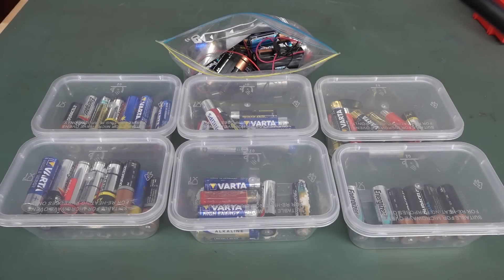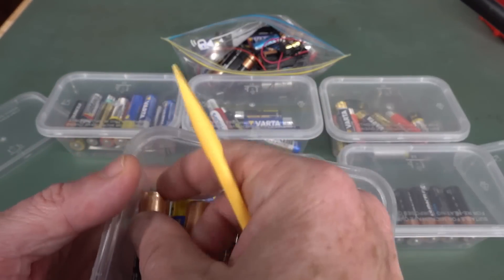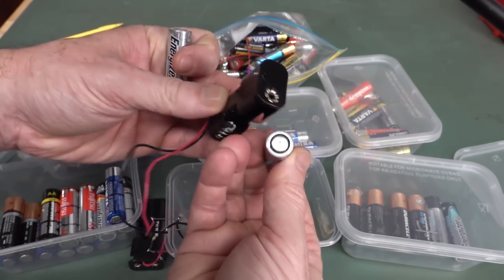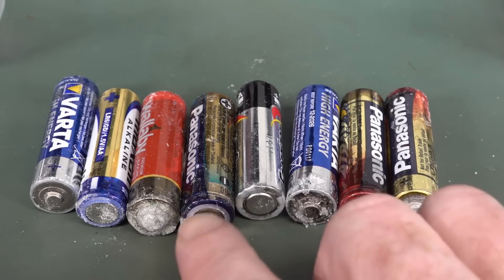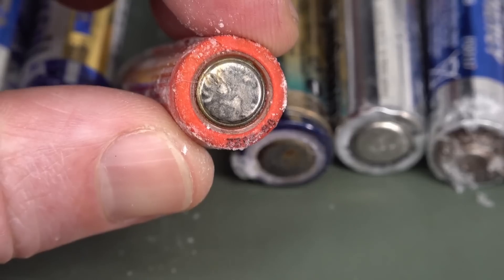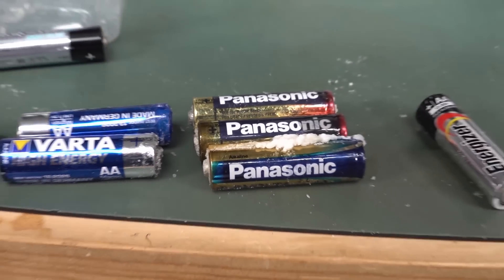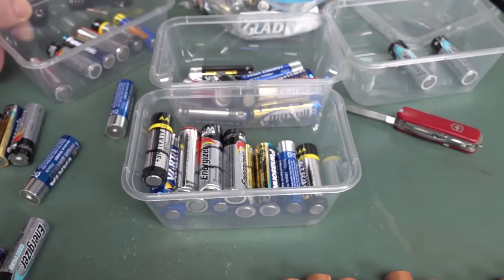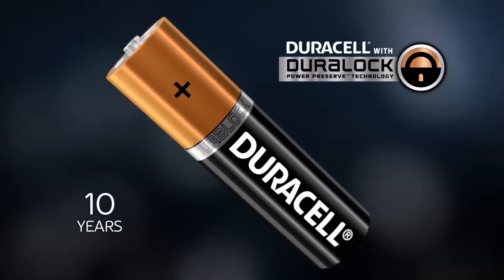EEVblog 1508 - We FINALLY Got Alkaline Battery LEAKAGE!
After the 3+ year experiment that started in March 2019 we FINALLY have some alkaline battery leakage failures! Did the Duracell's fail?

That pesky potassium hydroxide forming potassium carbonate.